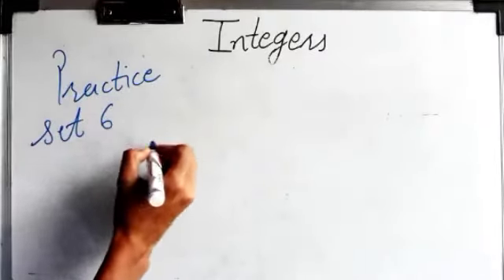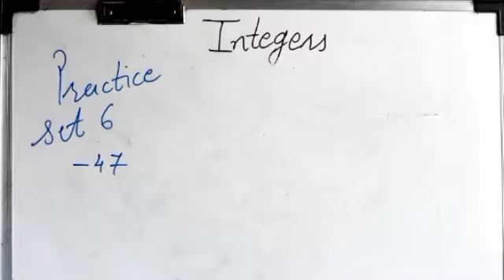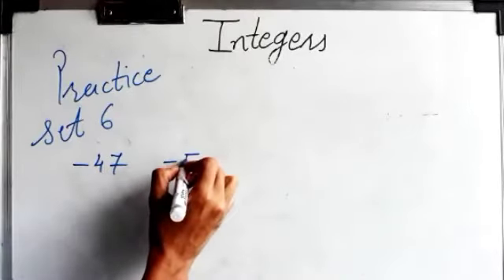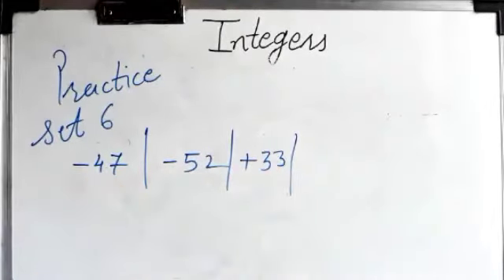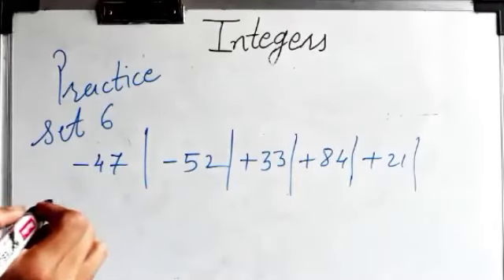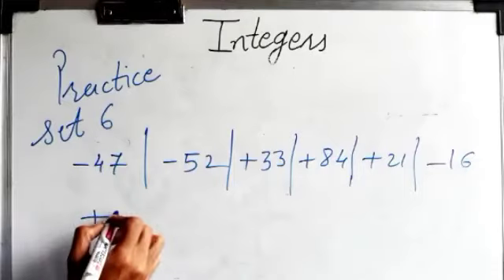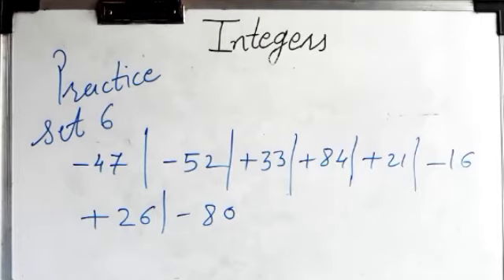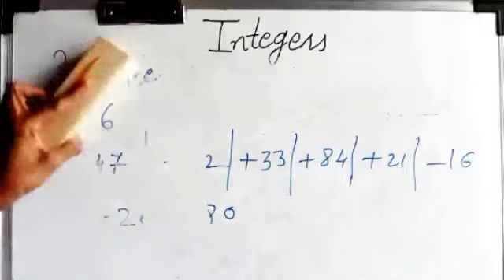Maths INTEGERS Video No 12(1)